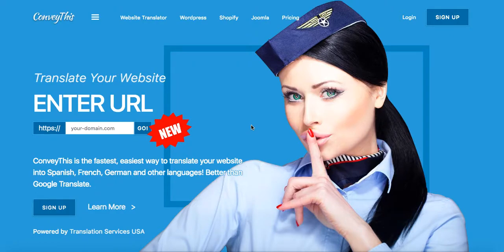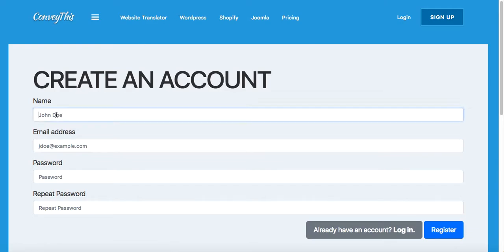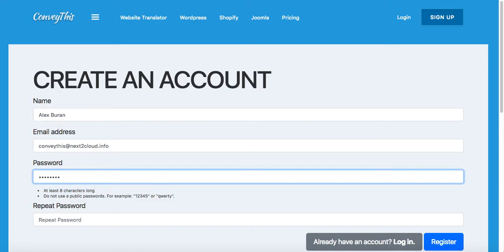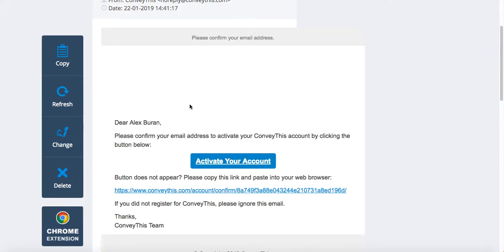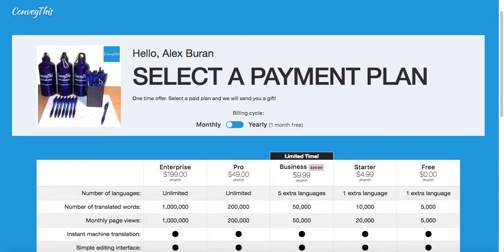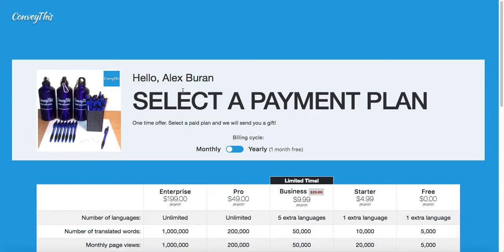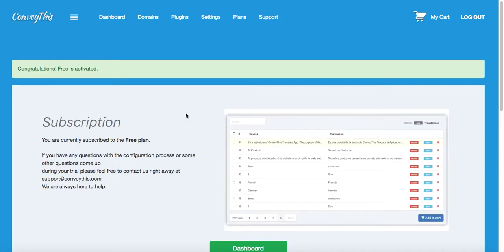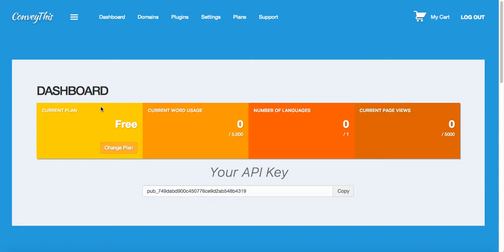Lesson 1. How to Create an Account - ConveyThis Translate - Website Translator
Lesson 1. How to Create an Account at the World's Best Website Translation Service - ConveyThis Translate - Website Translator